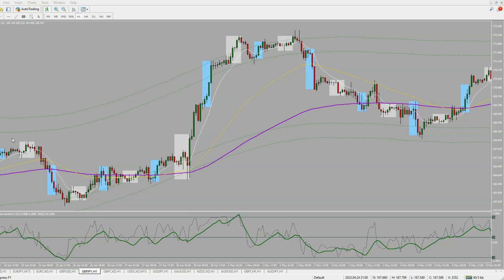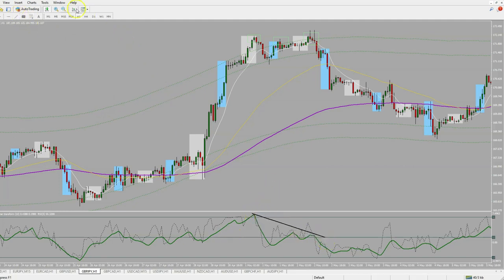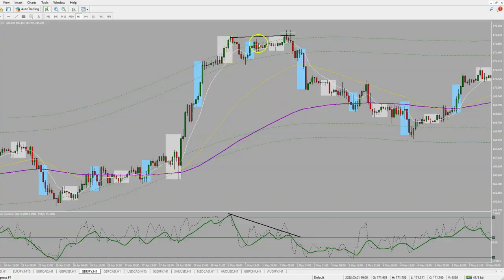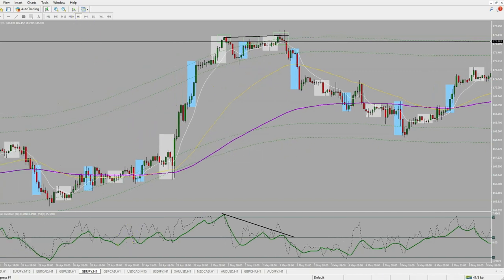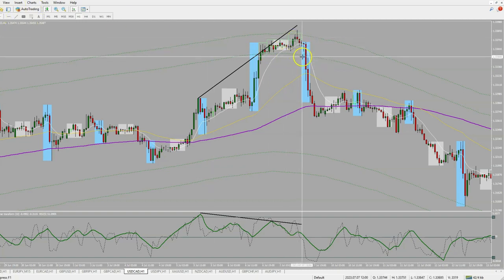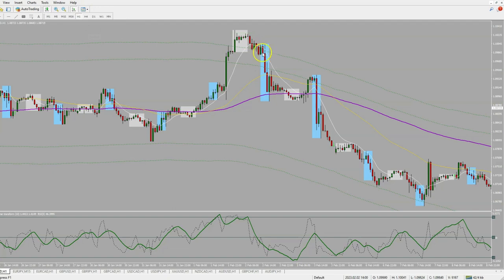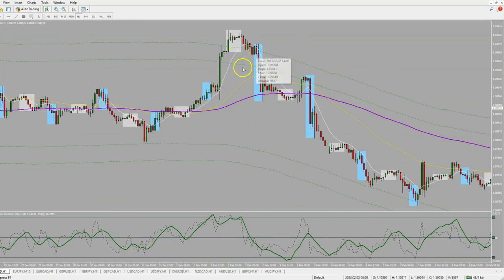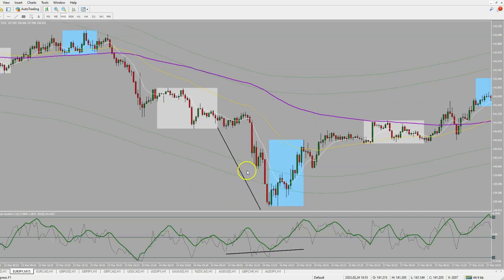Reversals | Free Forex Course 2023 | Lesson 12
** I don't post trading stuff on Instagram anymore **

** If anyone appearing to be me reaches out to you to join a course or group or pass your prop firm challenge...it ain't me. I will never directly reach out to anyone to ask you to pay me for anything. I also don't use WhatsApp **